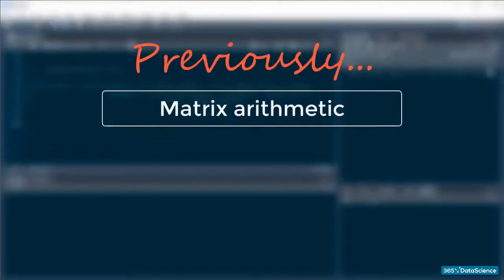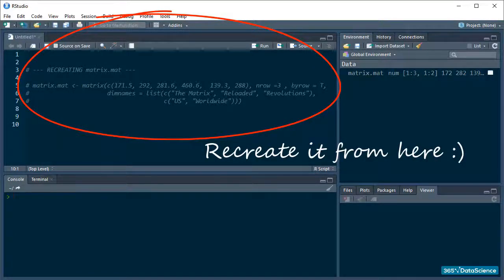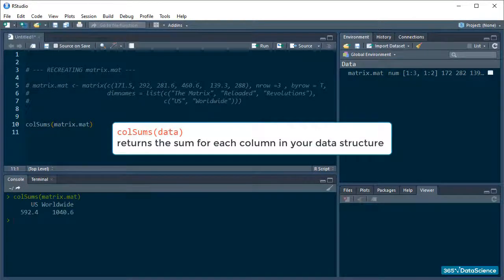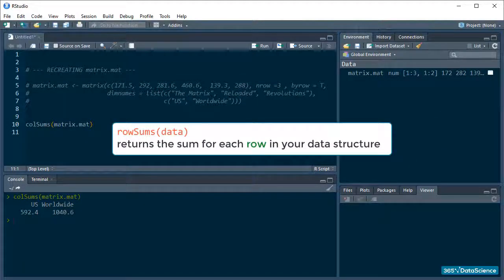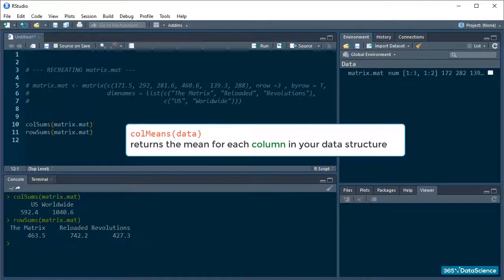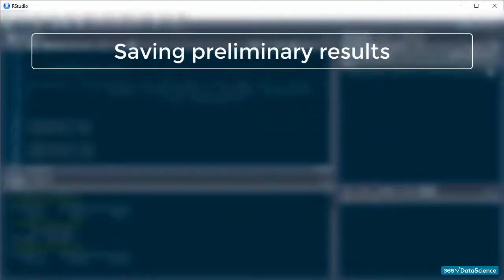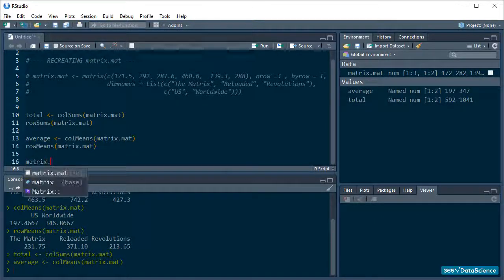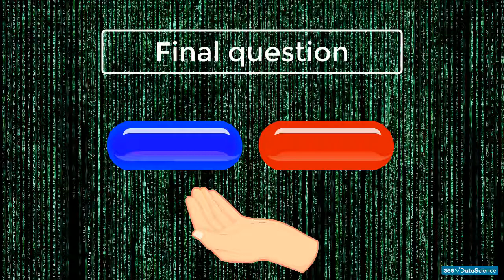Data Science & Statistics: Matrix operations in R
👉🏻 FREE MONTH! Get full access to our newly redesigned platform and all our courses (18th October - 18th November)

Exploring a matrix's parameters in r: colSums, rowSums, colMeans, rowMeans, cbind, rbind.

ColSums() returns the sum for each column in your data structure. The only argument you need to pass is your data.
Just as it was with colnames() and rownames(), and cbind() and rbind(), there is a corresponding rowSums() function in R, too. It returns the  sum for each row in a matrix.

ColMeans() gives us the means for all columns in our matrix, and rowMeans() returns the averages of the rows in a matrix.

365 Data Science is an online educational career website that offers the incredible opportunity to find your way into the data science world no matter your previous knowledge and experience. We have prepared numerous courses that suit the needs of aspiring BI analysts, Data analysts and Data scientists.